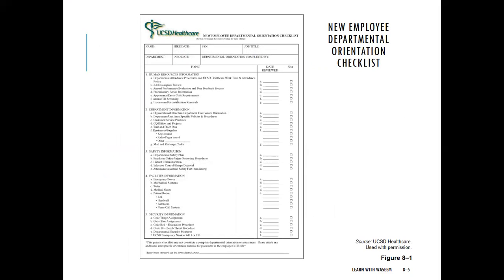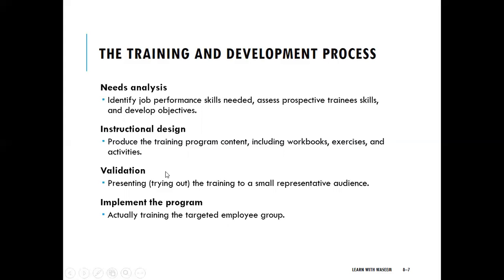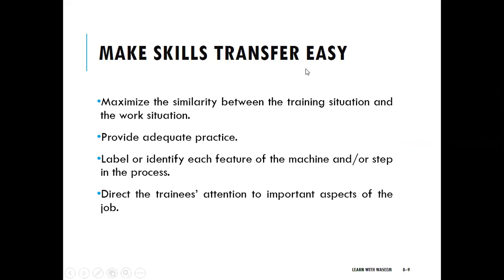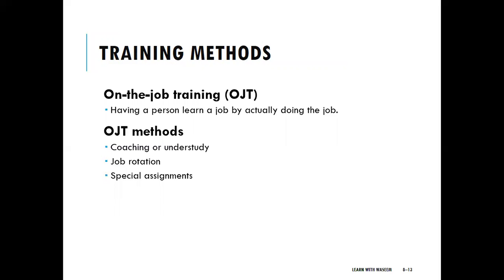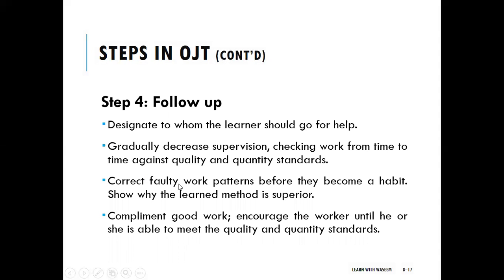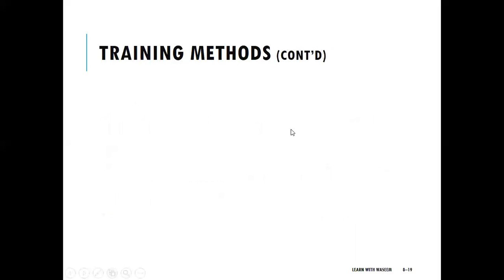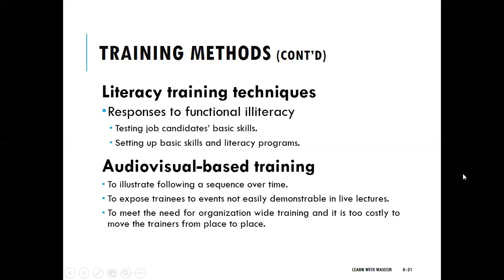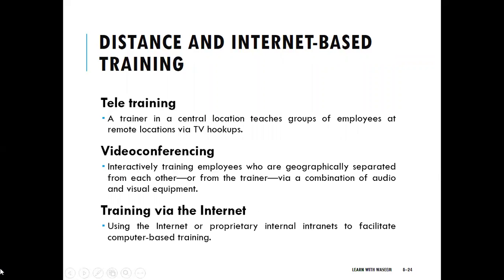Training & Developing of Employees Instructor's Video Lecture Part 1